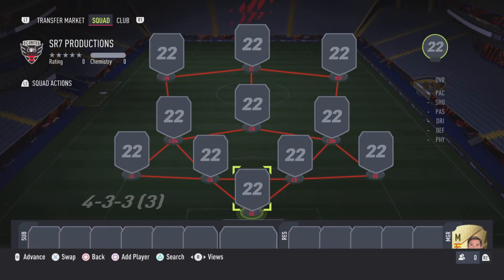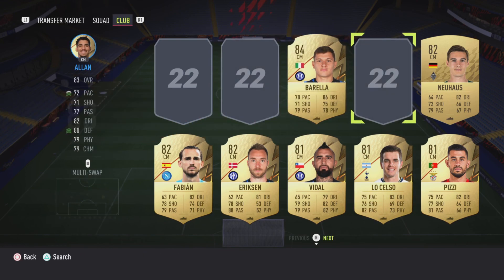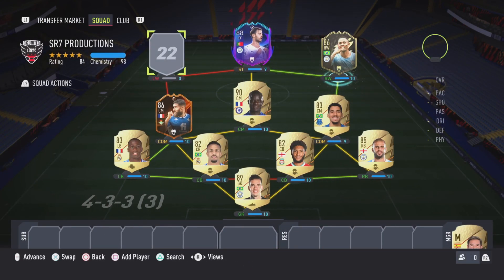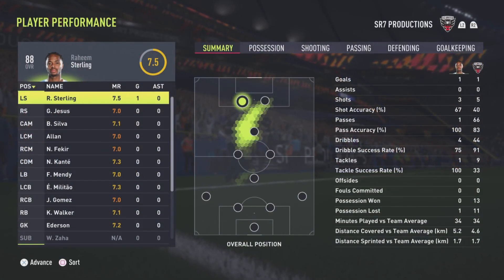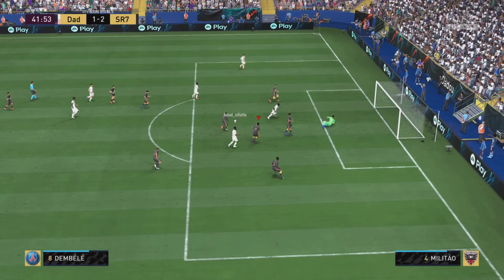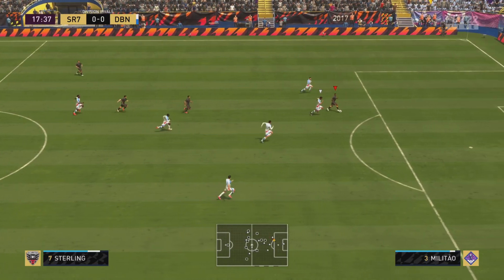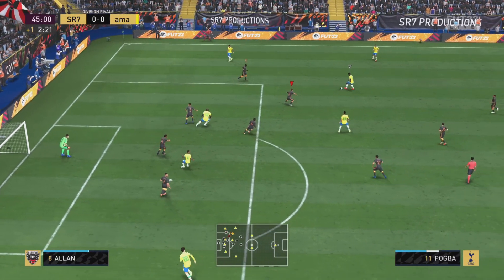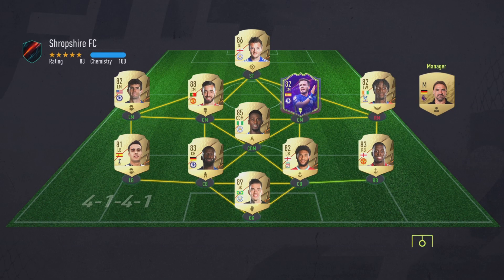THE BEST 1 MILLION COIN TEAM IN THE GAME!!! *INSANE SQUAD BUILDER* FIFA 22 RTG #8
In this video, I showcase my new 1 million coin team